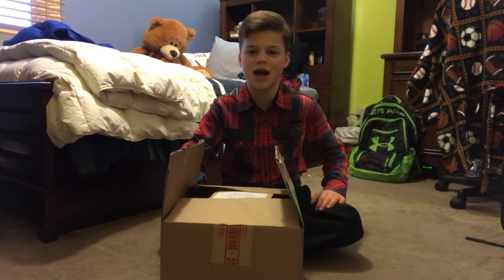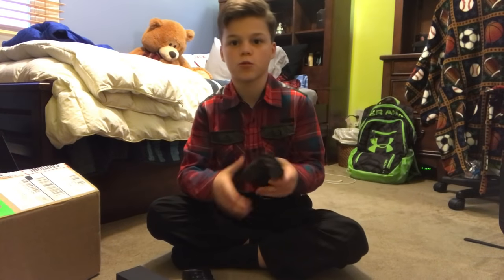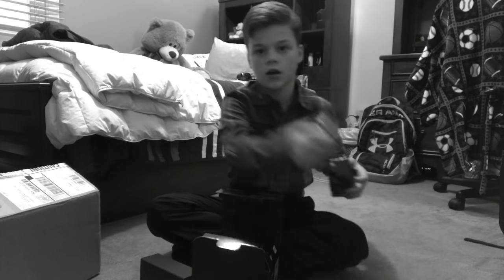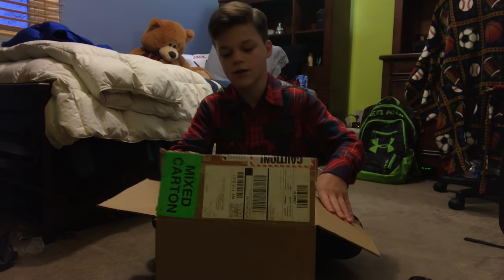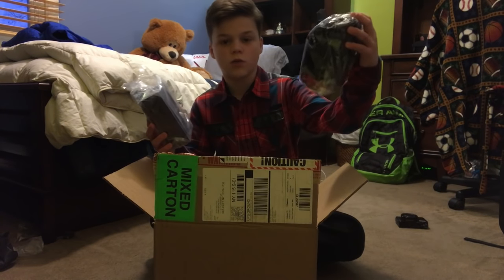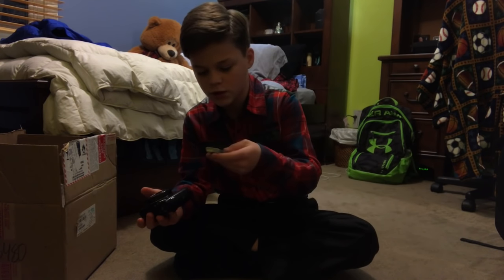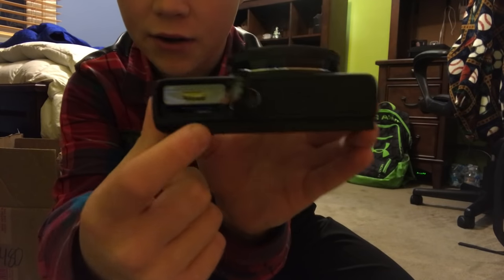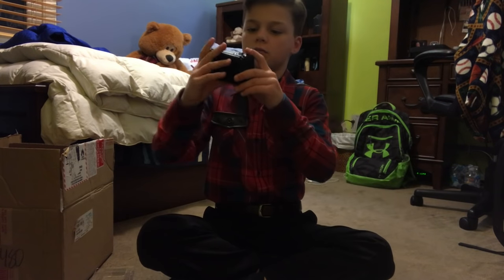Canon G7X Unboxing + Demo!